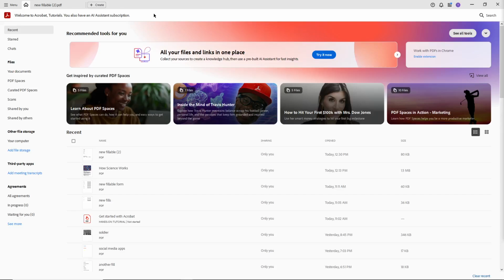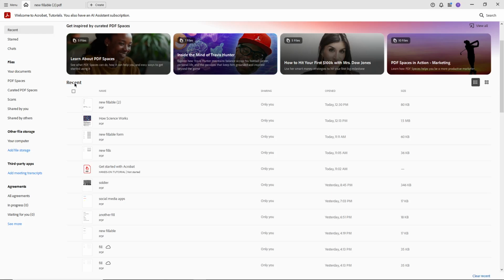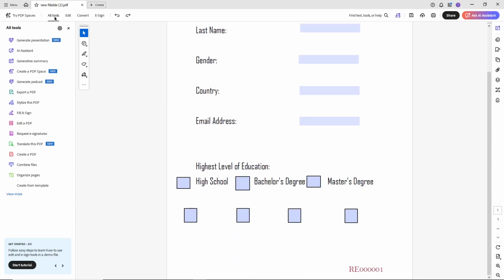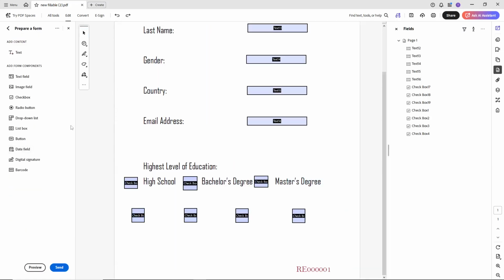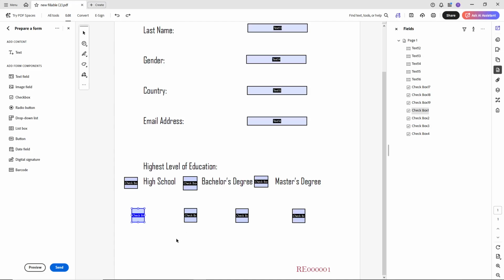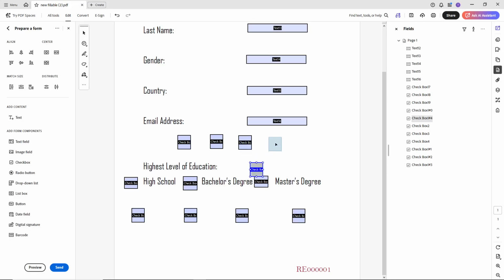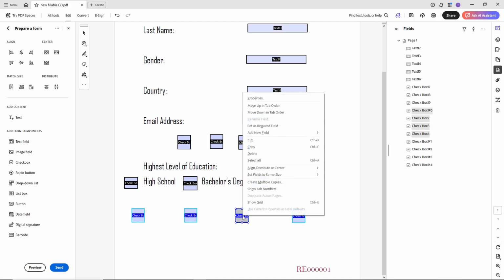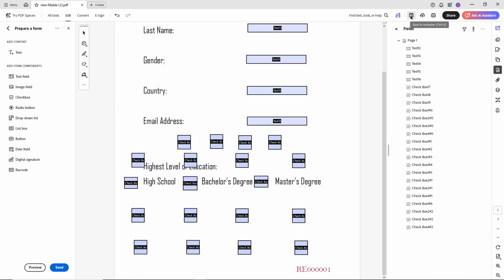How to Duplicate Checkboxes In PDF Using Adobe Acrobat Pro DC (Tutorial 2026)